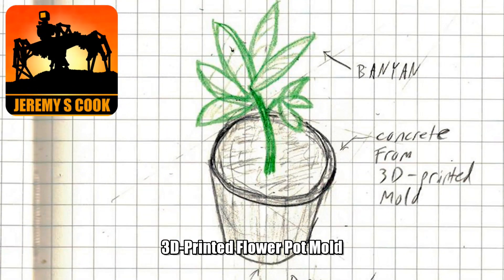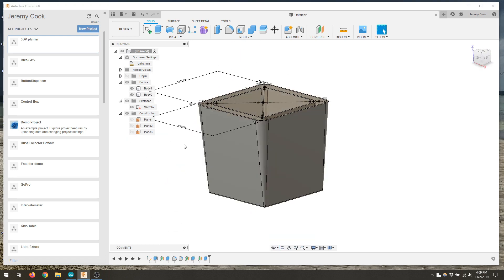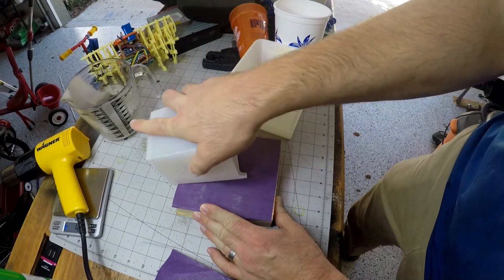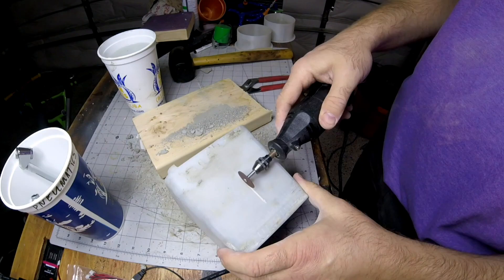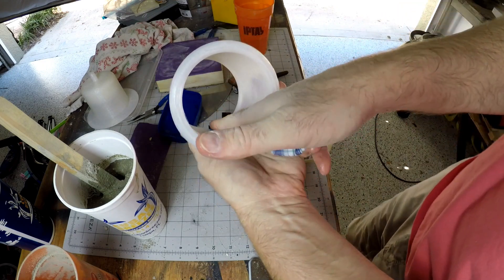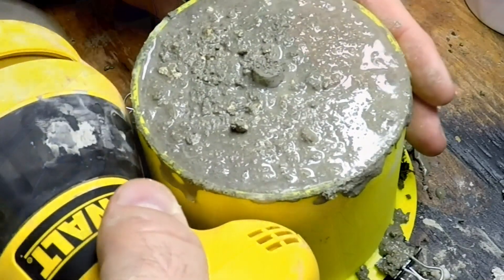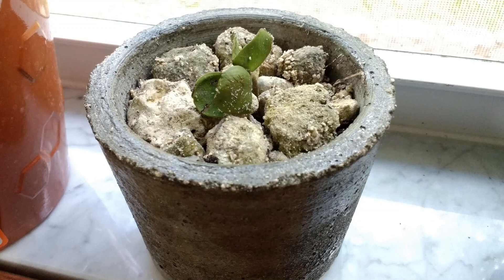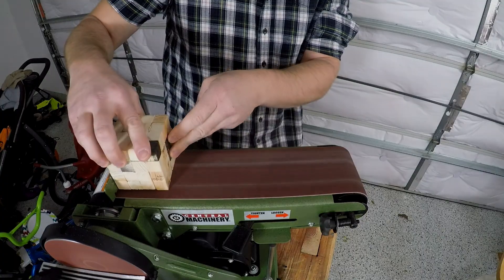3D-Printed Concrete Flower Pot Mold [Howto]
Used Under CCA 4.0